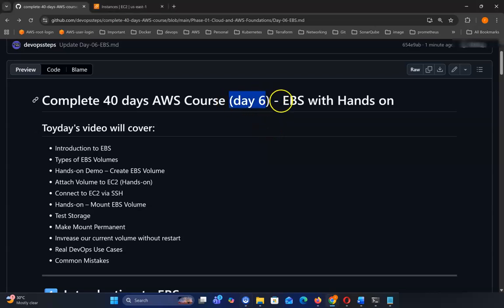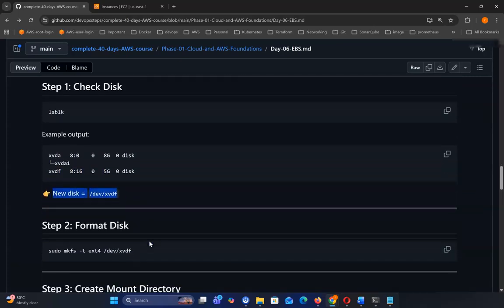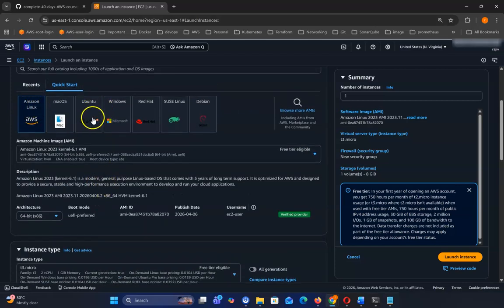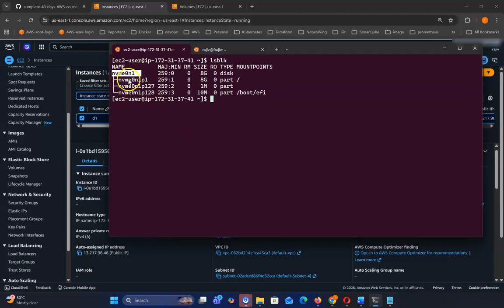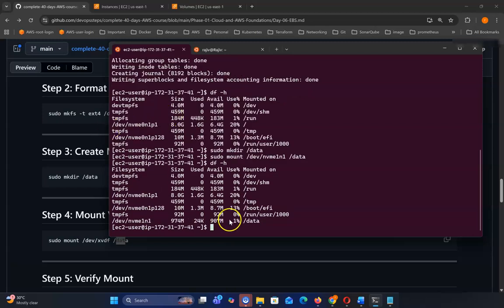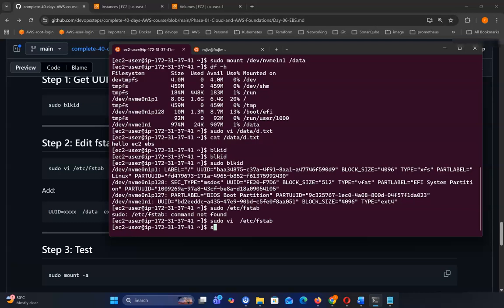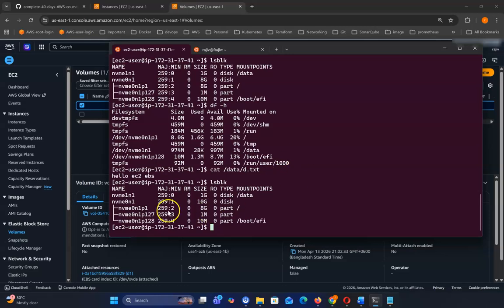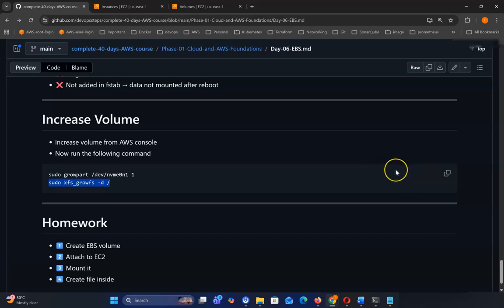AWS EBS Hands-on | Attach & Mount Volume in EC2 | Full AWS Course | Day 6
Learn AWS EBS (Elastic Block Store) in this step-by-step hands-on tutorial.

In this video, you will learn how to create an EBS volume, attach it to an EC2 instance, and mount it inside the server.

Topics covered:
 • What is EBS
 • Create EBS Volume
 • Attach Volume to EC2
 • Mount Volume in Linux
 • Make Mount Permanent (fstab)

Amazon EBS is widely used by DevOps Engineers to store application data, logs, and databases.

Services used:
 - Amazon EC2
 - Amazon Elastic Block Store (EBS)

This video is part of the Complete 40 Days AWS Course for Beginners.

Channel: DevOps Steps
Instructor: Rajiv Siddiqui

CloudOpsSteps is your go-to channel to learn DevOps, Cloud Computing, and Real-World Projects step by step.